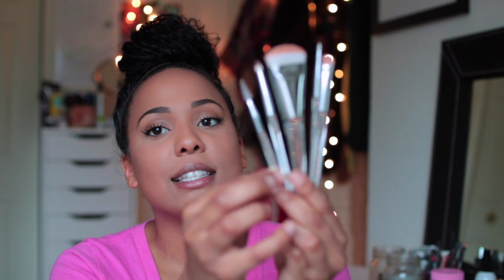Late AF March Hits & Misses | La Roche-Posay, Sweet Sweat, Stila & More! Ashley Bond Beauty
I hope you enjoy my late AF March Favorites/April Favorites video! Better late then never right!

PRODUCTS USED:

La Roche-Posay Micellar cleansing water

MAC Mineralize Charged Water Skin Hydrating Mist

Smashbox photo finish priming water

MAC air of style perfume

Too faced born this way foundation - caramel

Too faced chocolate soleil bronzer dark chocolate

Elf ELF precise brush collection Sculpting brush

ELF precise brush collection eye shadow brush

ELF precise brush collection smudge brush

ELF precise brush collection dual sided eyebrow brush

ELF Brush Cleansing wipes

stila Heaven's Hue Highlighter

Anastasia Beverly hills modern renaissance palette

Sweet Sweat Workout Enhancer - 6.4 oz Sports Stick

Sweet Sweat Waist Trimmer (Pink Logo)

Vital Proteins collagen peptides vanilla coconut water

IrresistibleMe Hair Extensions: IrresistibleAshley

Fashion Nova: XOASHBOND

FREQUENTLY ASKED QUESTIONS:

Camera: Canon T6i
Vlog Camera: Sony A5000
Editing software: Final Cut Pro X
Lighting: Ring Light & Natural Lighting